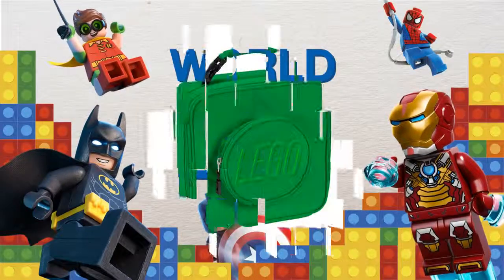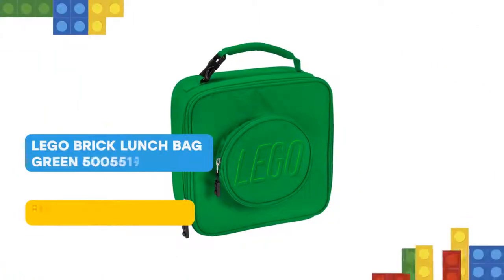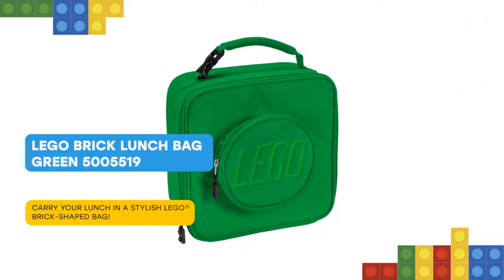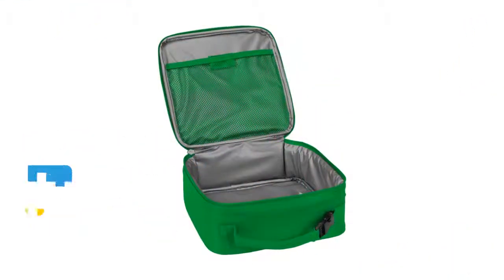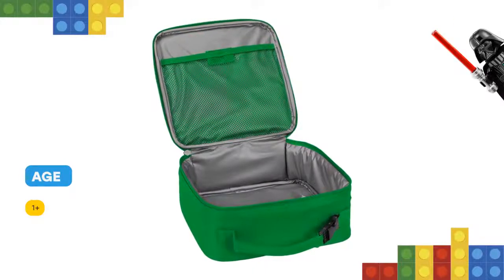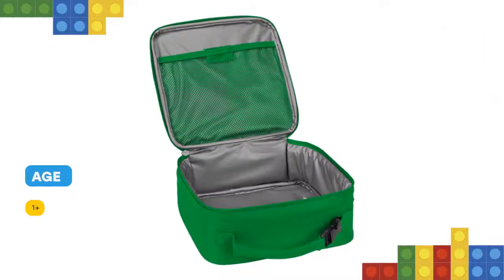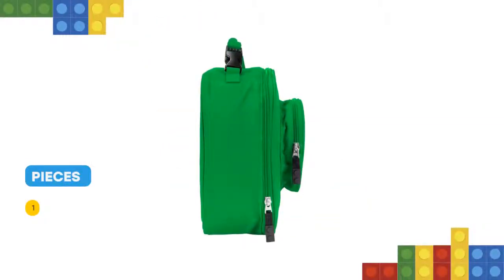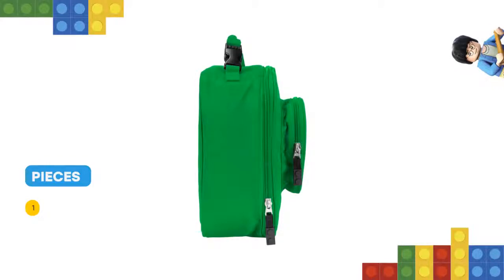LEGO LEGO Brick Lunch Bag Green 5005519: Review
I have some cool stuff for you! Keep your food fresh and your drink cold with this green 5005519 LEGO Brick Lunch Bag. Constructed entirely of durable, recycled polyester fabric and shaped like the classic LEGO 1x1 brick, this bag features an insulated, easy-clean main compartment with a mesh pocket to hold ice packs, napkins or utensils, plus a LEGO stud-styled zip pocket and padded handle.